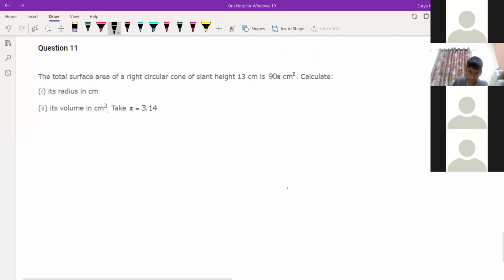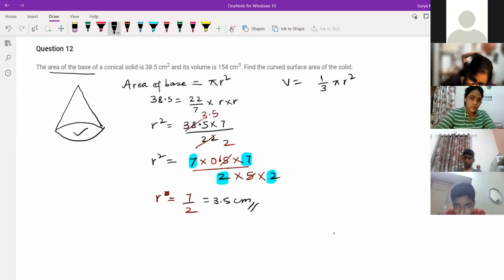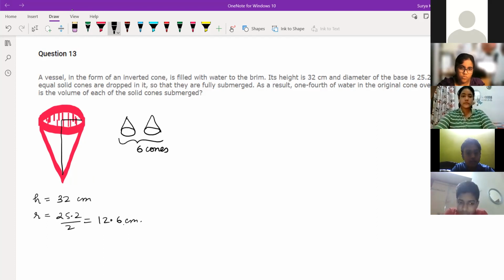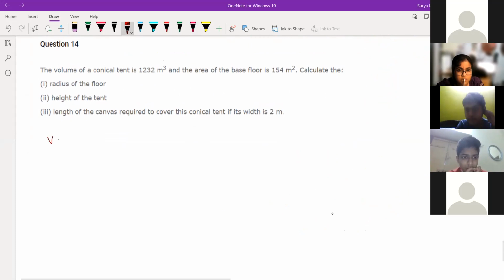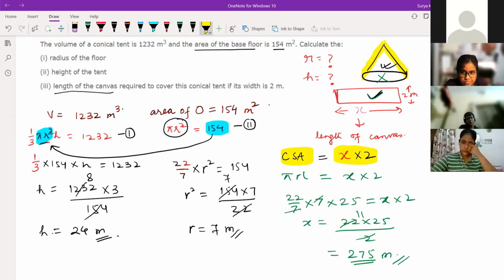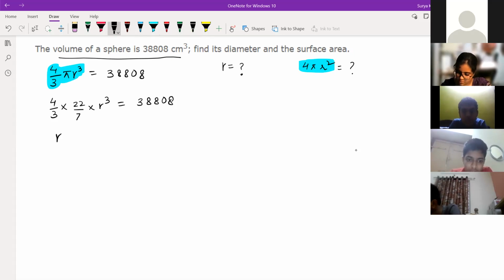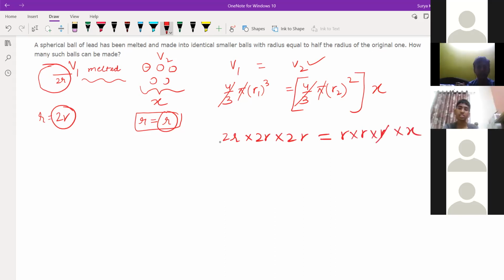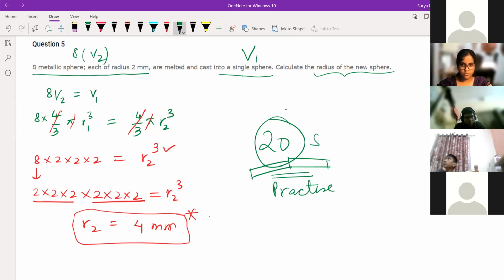Foundation 9B Surface Area & Volumes Dated 12 01 22